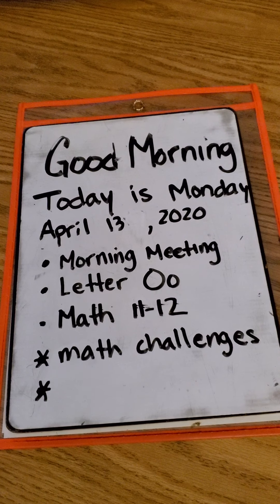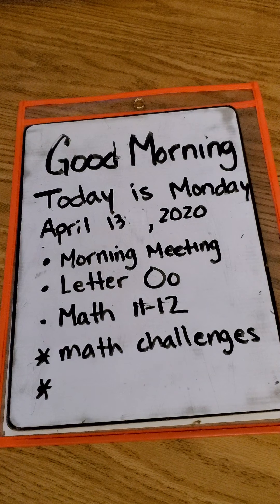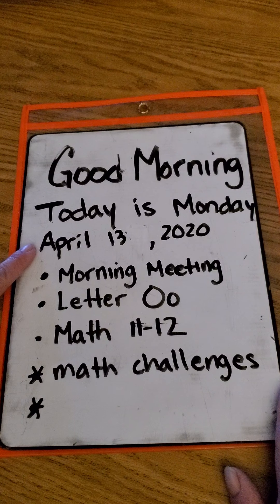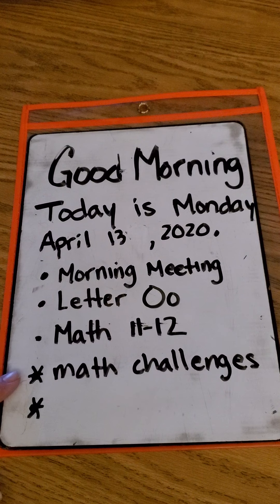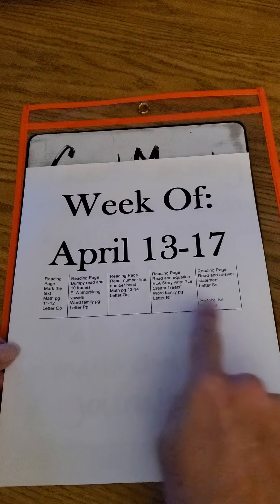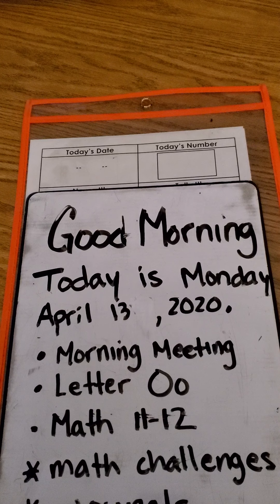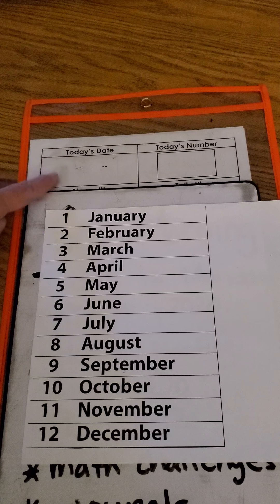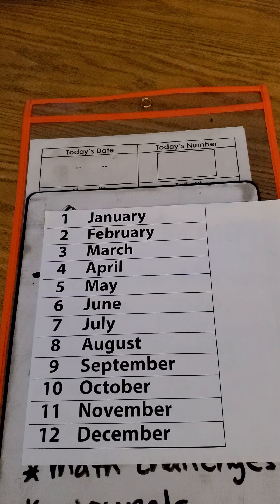4-13-2020 morning meeting